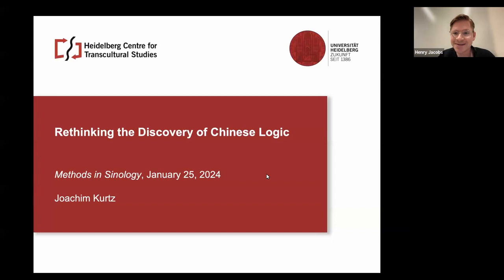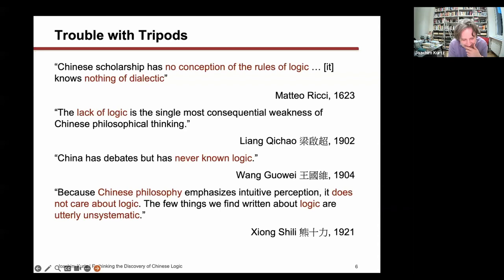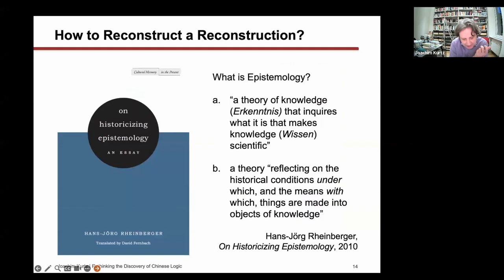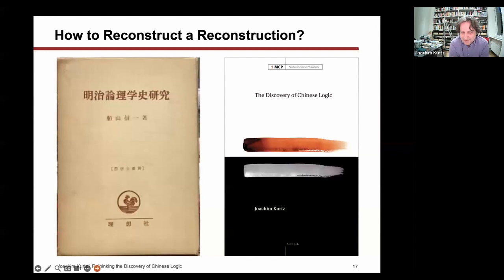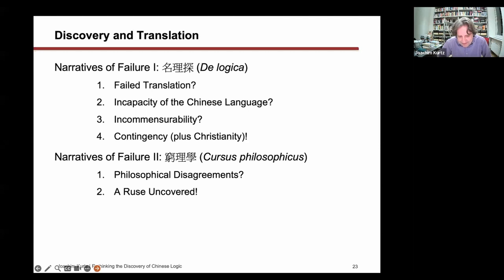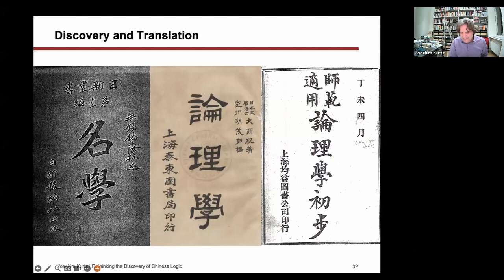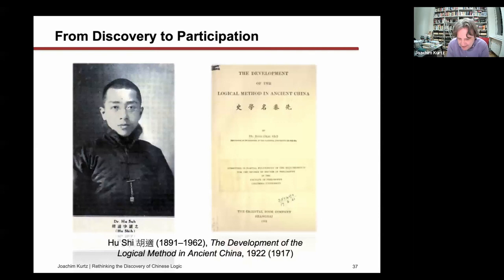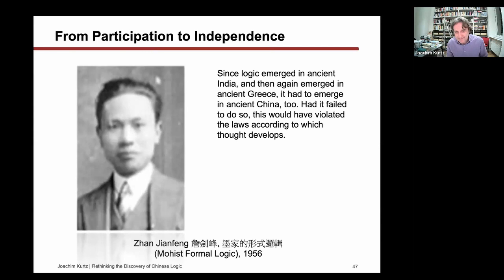Rethinking the Discovery of Chinese Logic. Joachim Kurtz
Today, “Chinese logic” is routinely portrayed as one of the world’s “three great logical traditions” alongside “Greek” and “Indian logic.” Yet, until 1898, Chinese and foreign scholars agreed that China had never known, needed, or desired a field of study similar in scope and purpose to a science of reasoning. What made this drastic shift of opinion possible and how did the new view gain global credibility? How can we best reconstruct this process and what can we learn from it about the difficulties of writing non-Eurocentric histories of non-European science and thought?